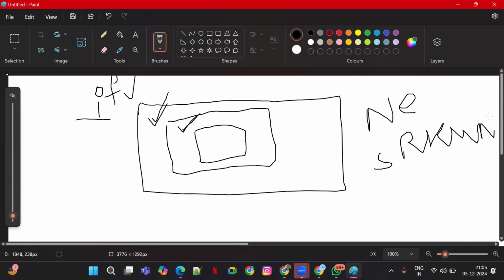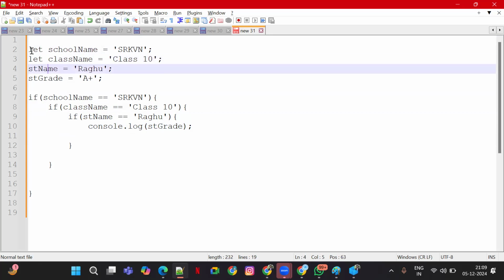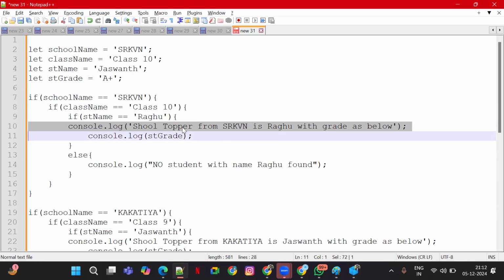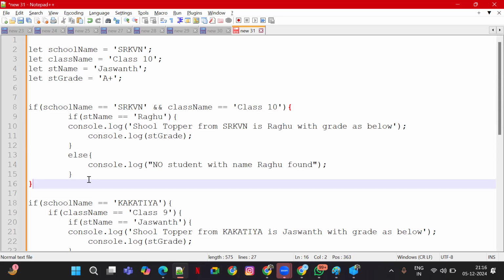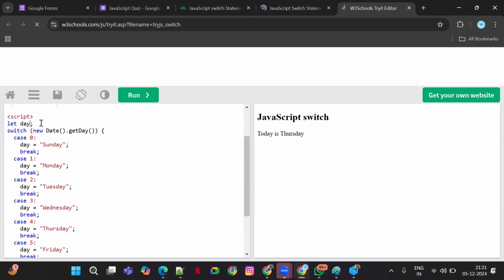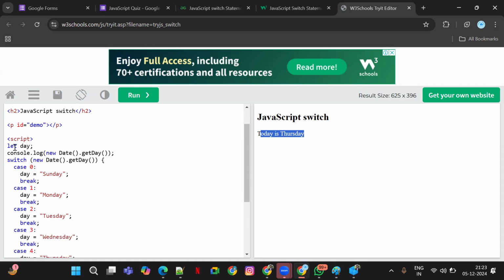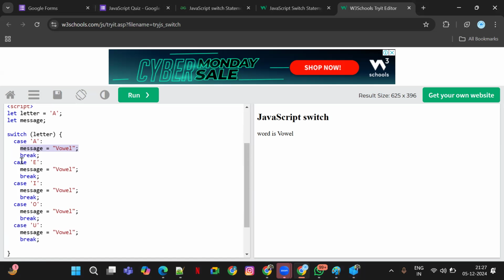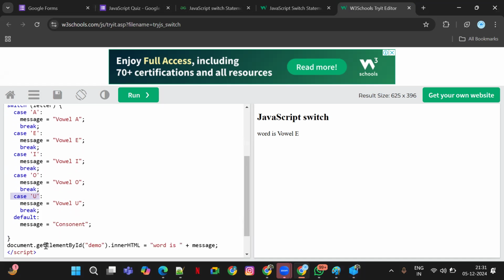Conditional statements in JS, specifically focusing on nested if conditions and the switch statement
This video explains conditional statements in JavaScript, specifically focusing on nested if conditions and the switch statement:

Nested if Conditions: This involves placing an if condition inside another if condition, where the inner condition is only checked if the outer one is true [00:02]. An example is given for checking student data based on school, class, and name [01:04]. The video also briefly mentions using the && (AND) operator as an alternative for multiple conditions [12:05].

switch Statement: Presented as an alternative to a series of if-else if statements [15:36]. It uses switch with a variable, case to define specific values for comparison, break to prevent "fall-through" to subsequent cases, and an optional default for unmatched cases [23:21]. An example demonstrates checking if a letter is a vowel [19:51].

The instructor notes that switch statements can be easier to understand than complex if-else structures and are common in many programming languages. The session ended abruptly due to a power issue.

Unlock Your Potential with AI-Powered Learning!
Are you ready to revolutionize the way you learn and grow? Discover CodexLNC.com, the cutting-edge AI-powered learning platform designed to elevate your skills and accelerate your career!
At CodexLNC, we combine the best of human expertise with the power of artificial intelligence to deliver a personalized, intuitive, and highly effective learning experience. Whether you thrive in real-time interaction, prefer flexible self-paced study, or need intelligent, on-demand support, we have you covered.
Why Choose CodexLNC?
* Live Classes: Engage directly with expert instructors and peers in interactive, real-time sessions.
* Recorded Sessions: Catch up or revise at your own pace with a comprehensive library of recorded lessons.
* AI Tutor: Get instant, personalized assistance and clarification whenever you need it, 24/7.
* AI-Powered Courses: Experience intelligent course material that adapts to your unique learning style and progress, ensuring maximum engagement and retention.
* Future-Ready Skills: Stay ahead of the curve with courses designed for the demands of tomorrow's workforce.
* Anytime, Anywhere Access: Learn on your own terms, from any device, at your convenience.
Ready to experience the future of education?
and embark on your journey towards mastery!

Want to learn more or have questions? We'd love to hear from you!
📍 Our Presence: Exclusively Online – accessible globally, 24/7!